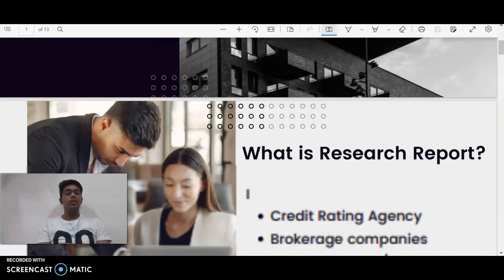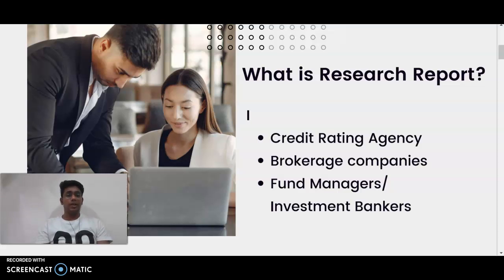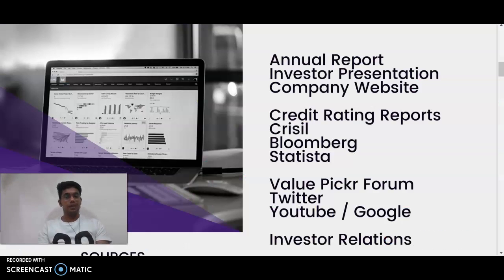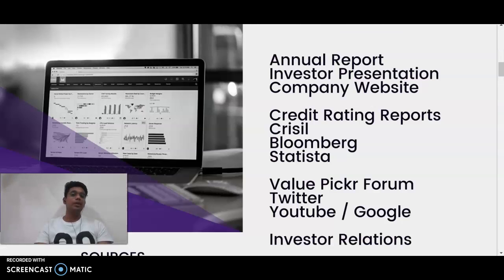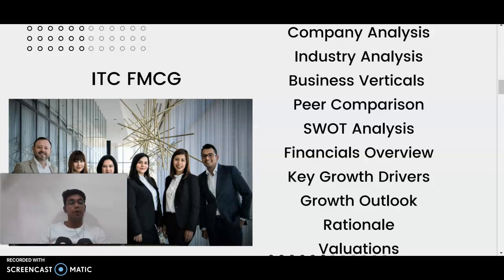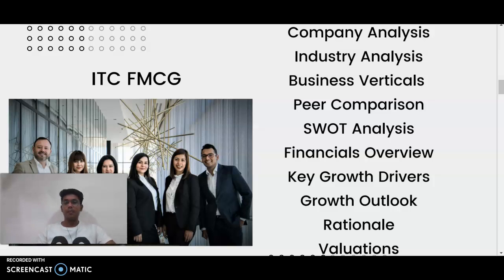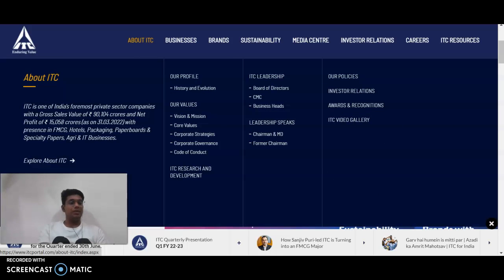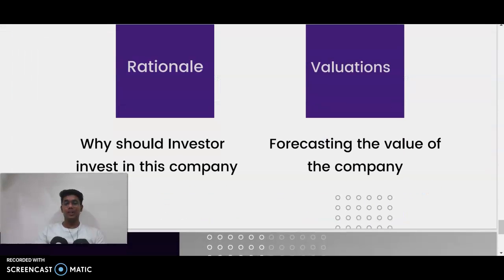How to make Research Report, Sources of Information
niftyview, nifty option chain analysis, niftyview tomorrow, long-term investment in stock market, Corona virus, Corona vaccine, Corona world meter,Corona virus secondwave, share market crash, hero or zero strategy, shares to buy now, stocks to buy now, strategy to buy for short term, swing trading strategies, option trading strategies, intraday trading strategies, best stocks to buy tomorrow, top stocks to buy now, jackpot trading strategies, free intraday trading training, free option trading training, stock market classes, free stock market classes, best stock to buy now, stock market news, share, how to make research report, how to find company information